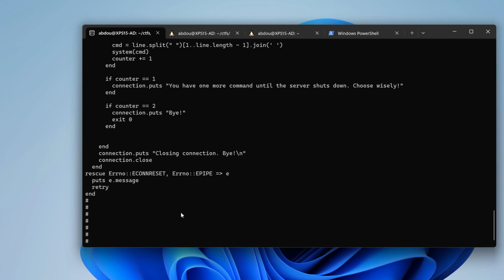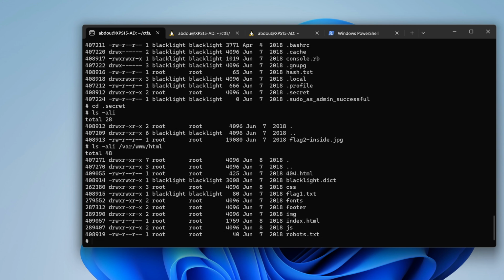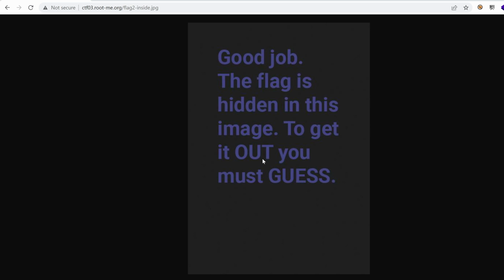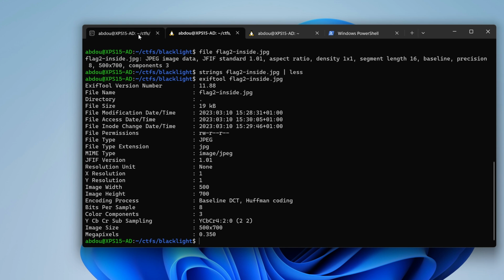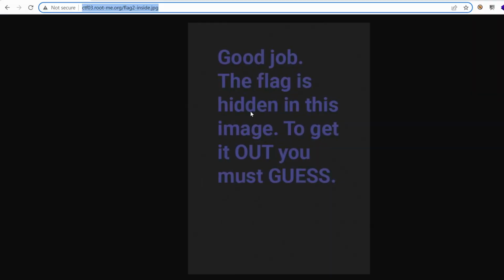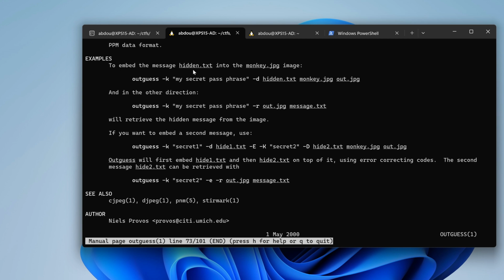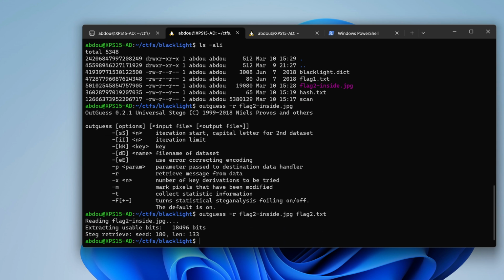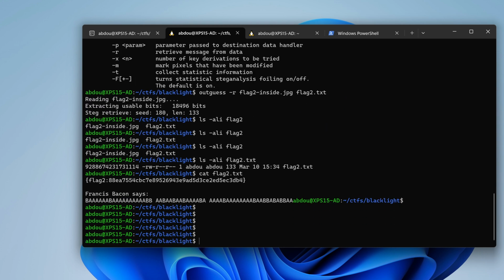Outguess the secret! - Blacklight Finale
Hey what’s up? In this video series, I will h4ck the Blacklight challenge. In this episode, you will enumerate the available ports using nmap and find an obscure service.